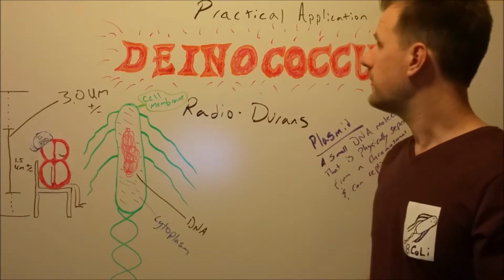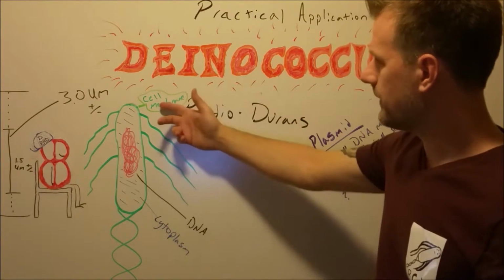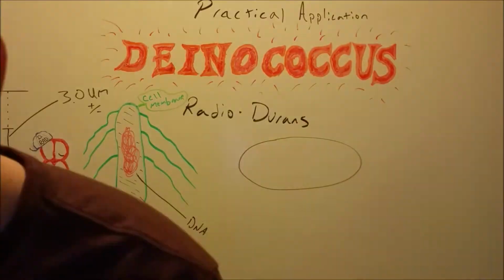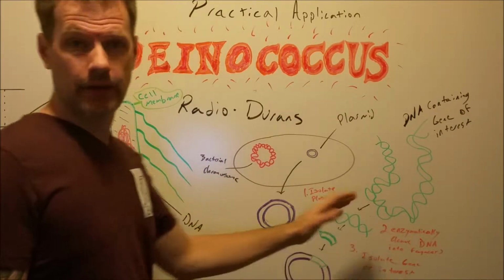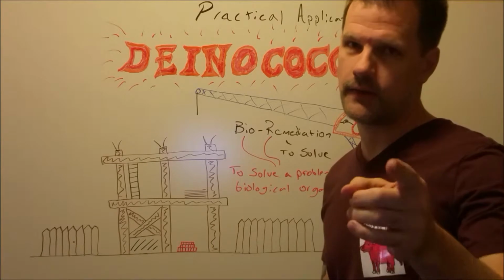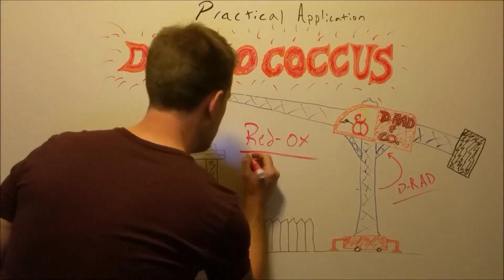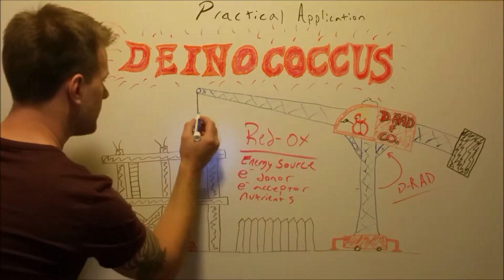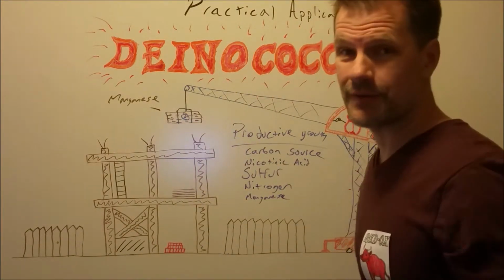Practical Application 04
Practical application of deinococcus radiodurans as used for an extremophile report in an upper level undergraduate course.  Temporary upload as part of an education philosophy to be replaced by a second more refined version.